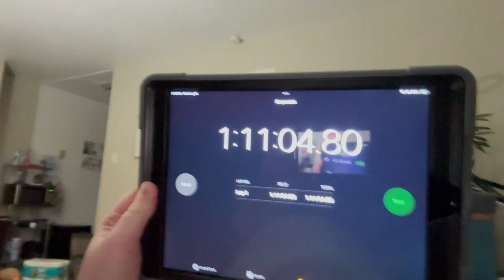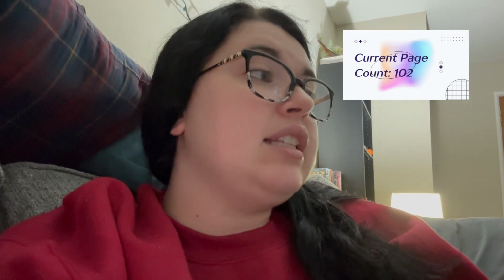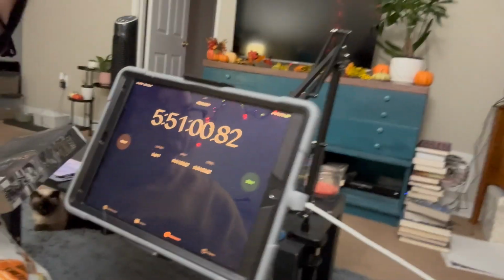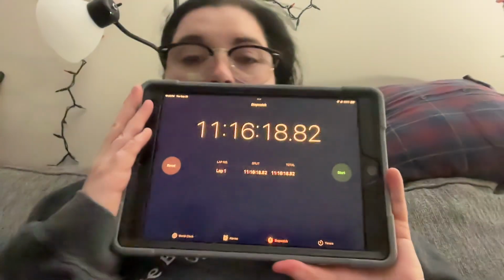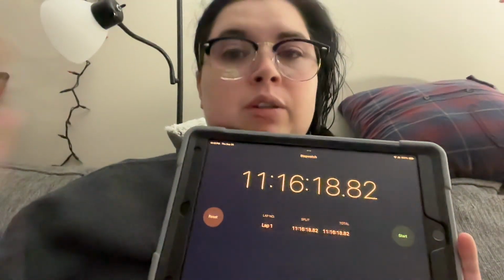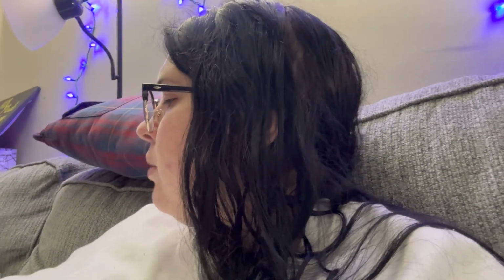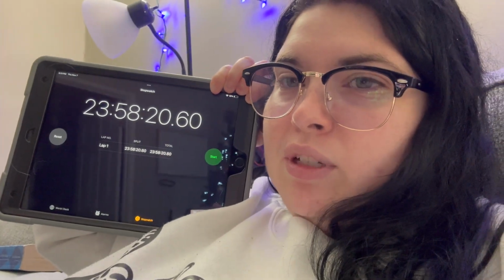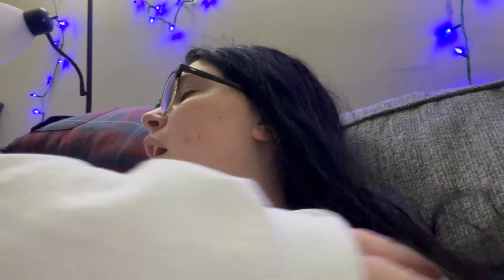How Many Pages Can I Read in 24 Hours? | 24 Hour Timer Challenge Part 2.2 | Physical Books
I love reading a variety of genres particularly fantasy, thriller, mysteries, and romantic comedies. Also do some cooking and baking.

I have 2 fur babies named Eleanor (aka Ellie) and Shelby (aka Queen Sheba) that will likely frequently appear in my videos.

*Books Featured:*
- _Clockwork Princess_ by Cassandra Clare
- _Things We Do in the Dark_ by Jennifer Hillier
- _A Flicker in the Dark_ by Stacy Willingham
- _Order of the Phoenix_

Amazon Wishlist